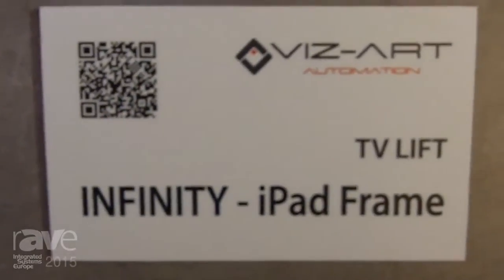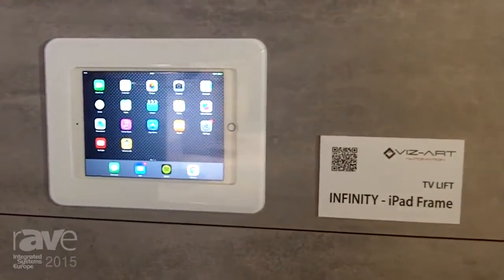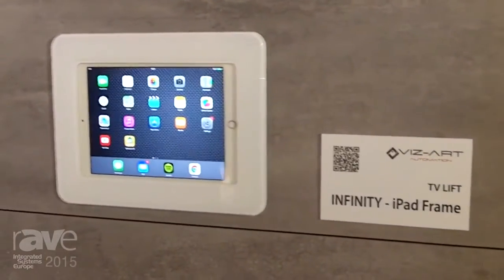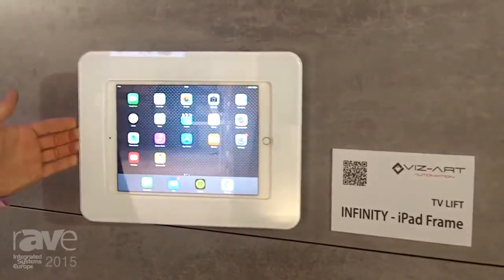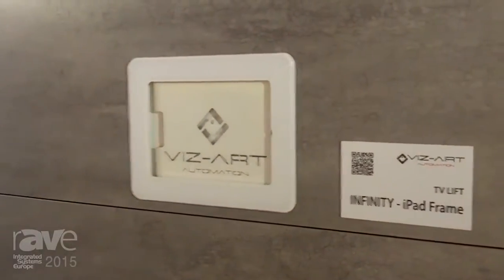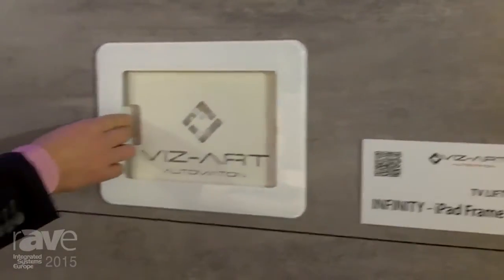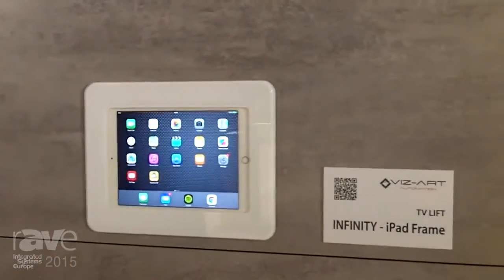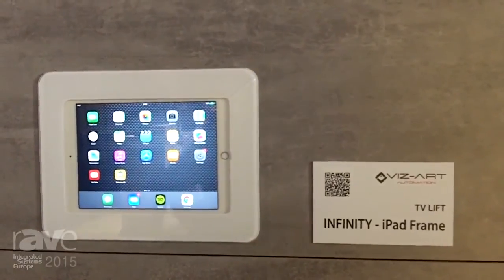ISE 2015 Viz Art Shows the Infinity iPad Frame